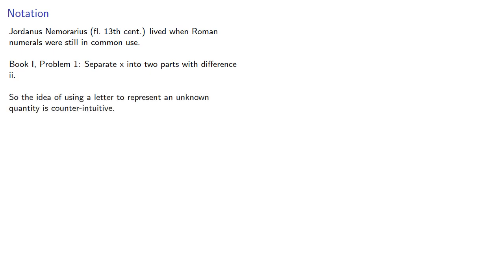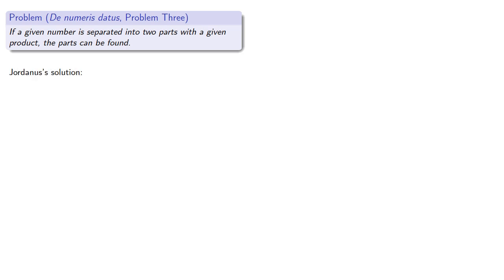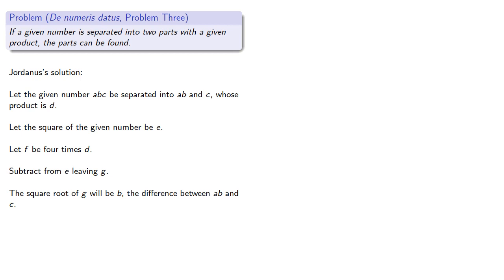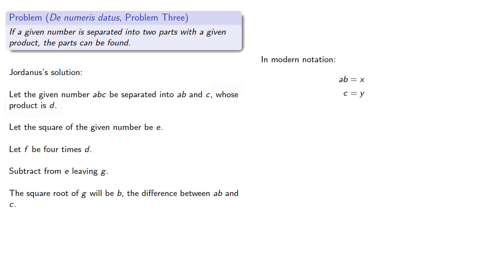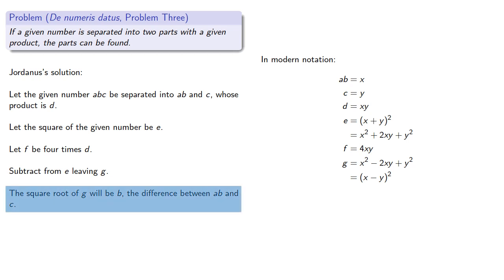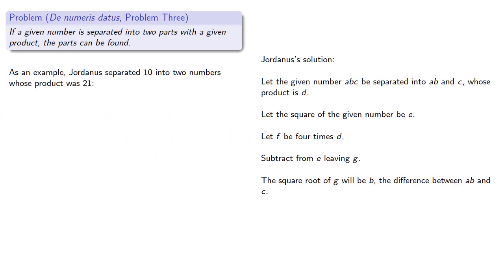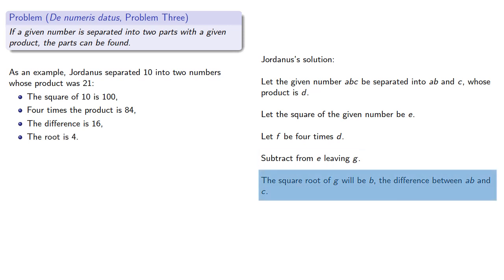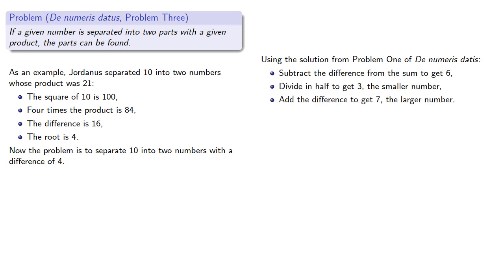Jordanus and Notation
Jordanus Nemorarius and algebraic notation; solving the sum-and-product problem.